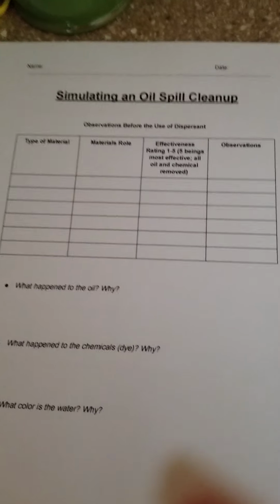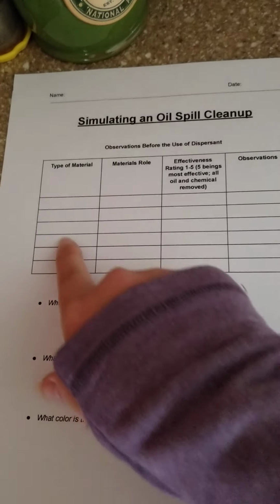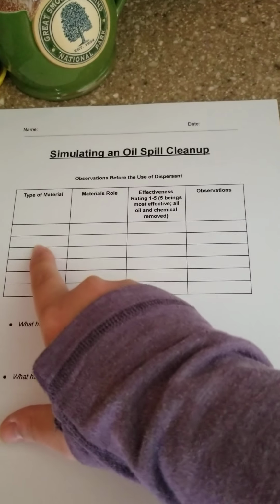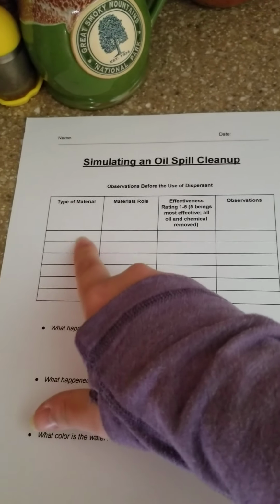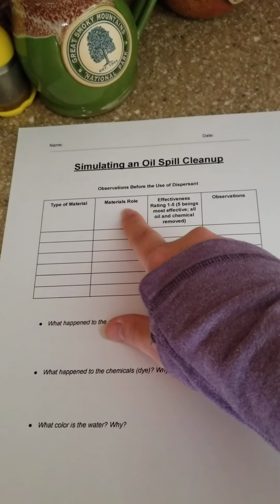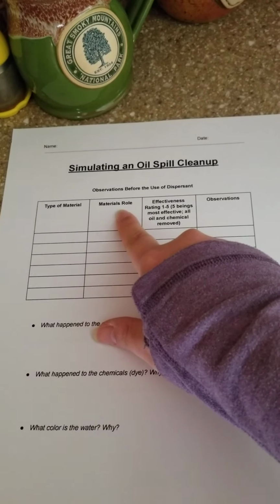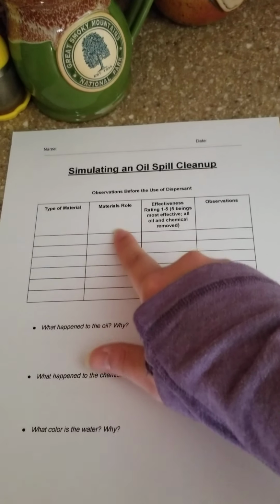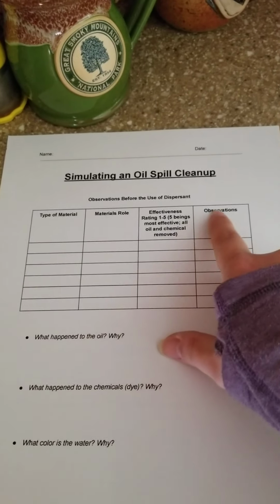Simulation of an Oil Cleanup Video 1